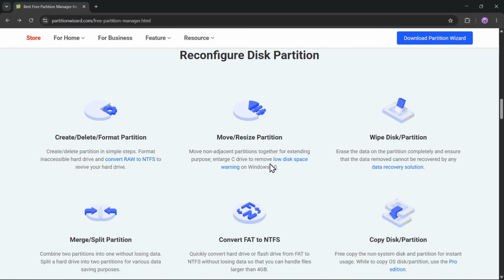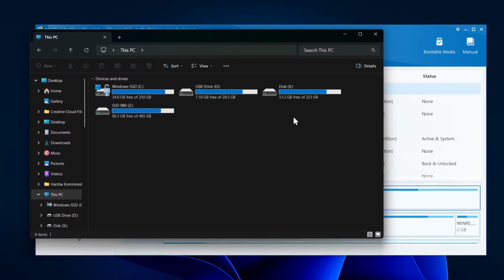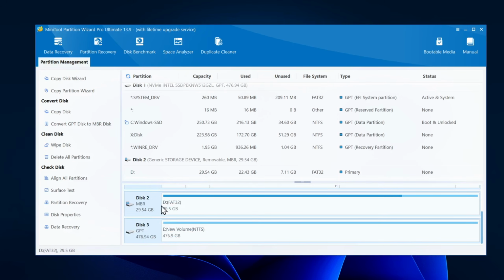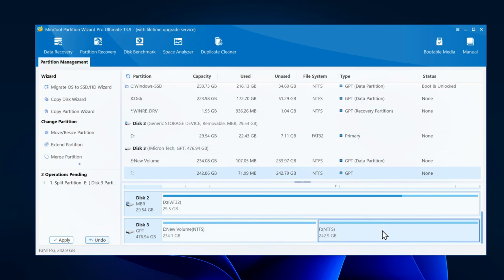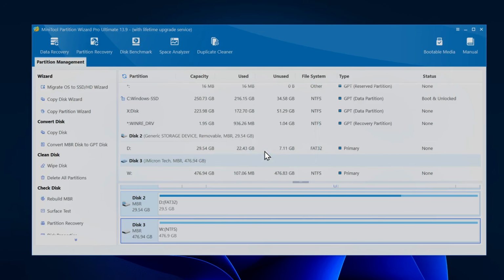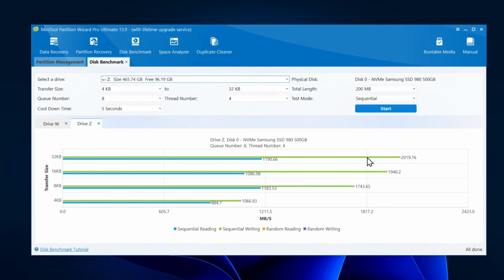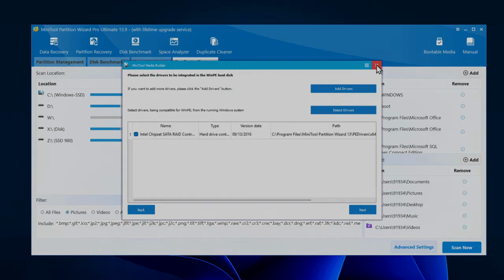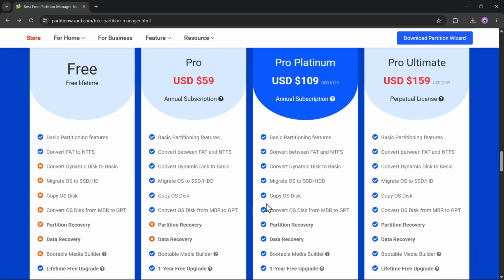Best Partition Manager for Windows? | MiniTool Partition Wizard Review in 2026!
Looking for the best disk partition manager in 2026? MiniTool Partition Wizard is a powerful disk management tool designed to optimize your PC’s performance. It allows you to resize, move, merge, and clone partitions effortlessly while offering advanced features like system migration, BitLocker manager, data recovery, and disk benchmarking. Perfect for managing HDDs and SSDs efficiently! 🚀